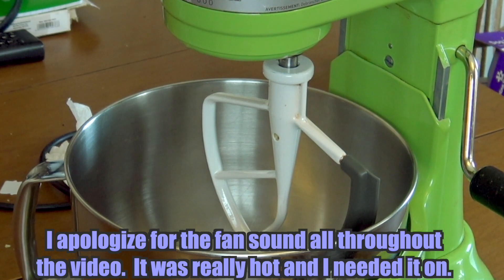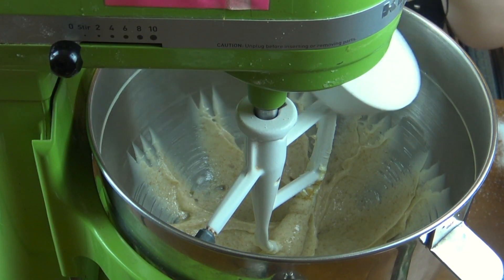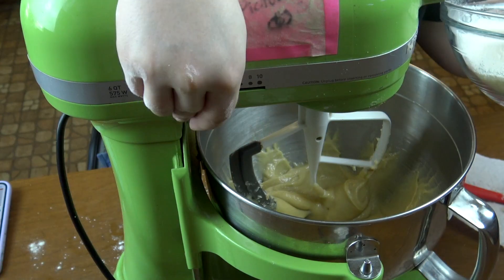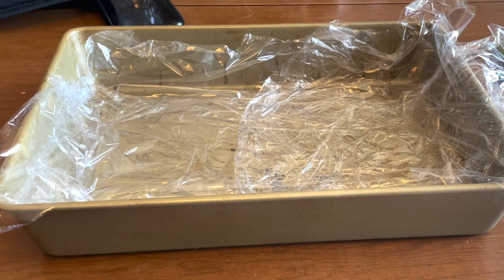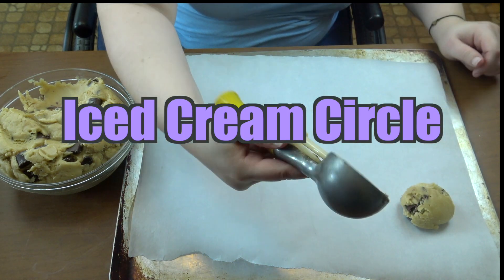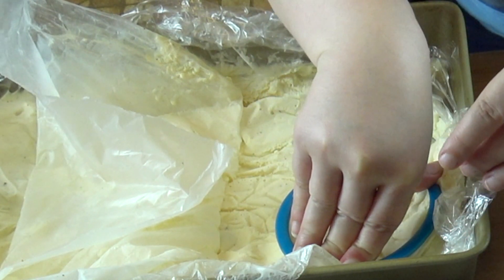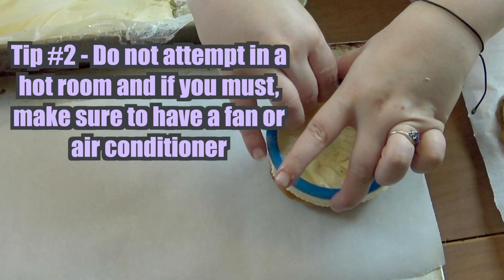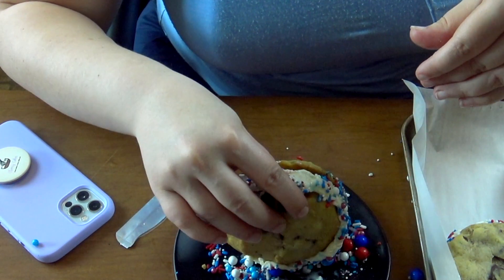Chocolate Chip Ice Cream Sandwich - 4th of July Chipwich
This is a video for how to make the popular chocolate chip cookie ice cream sandwich.  I am just taking store bought ice cream and making my own chocolate chip cookies.

Timecodes
Day 1  0:00 -2:25
Day 2  2:25 -4:37
Ending 4:37 - 5:10
End Cards 5:10 - 5:30